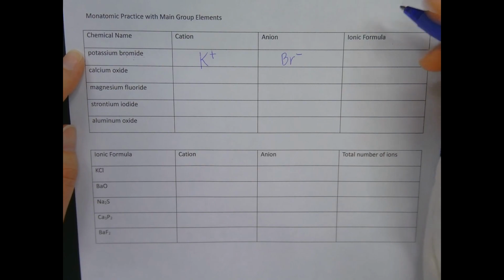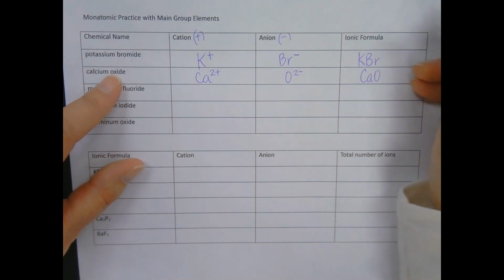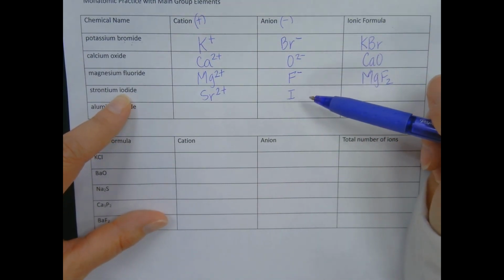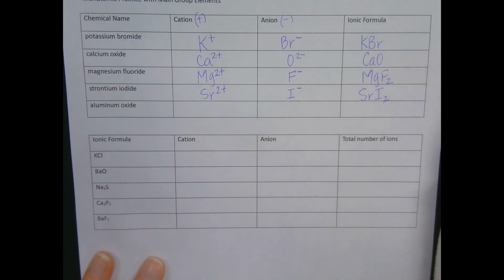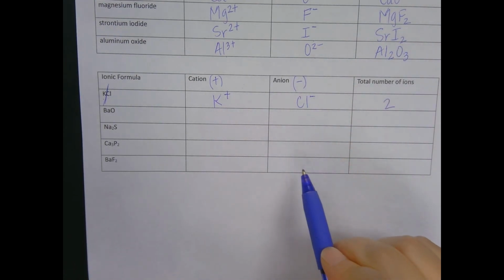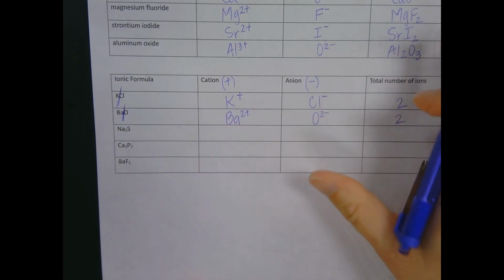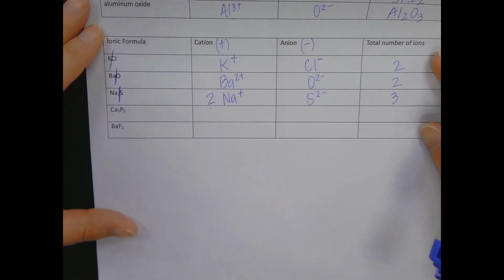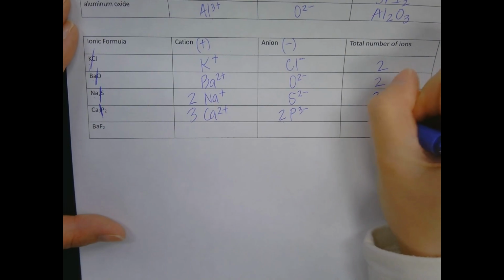Monatomic Ionic Practice with Main Group Elements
Monatomic ionic practice questions using main group ions by writing the formula from the name and splitting the formula into ions.